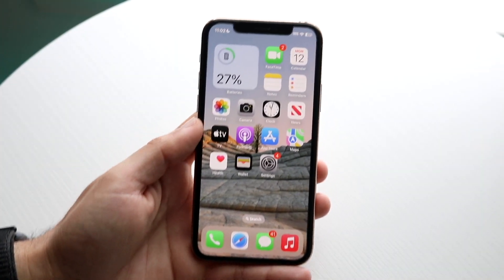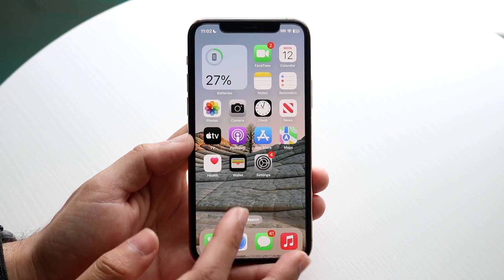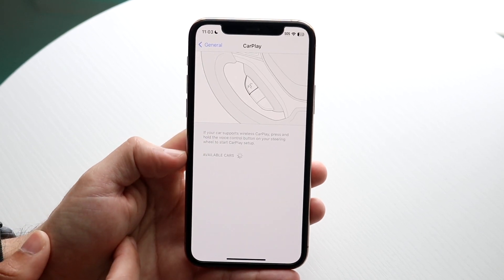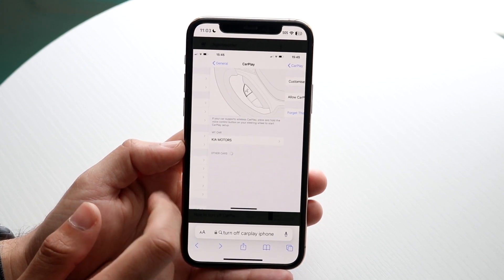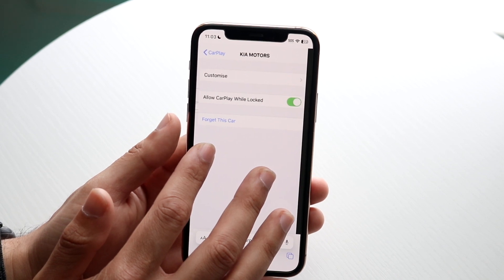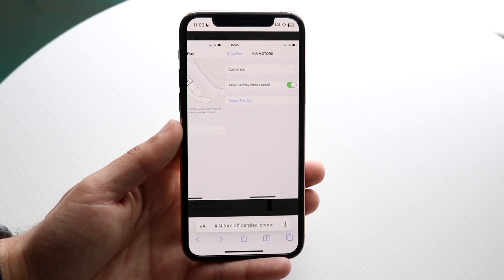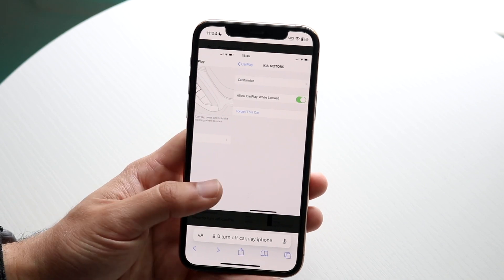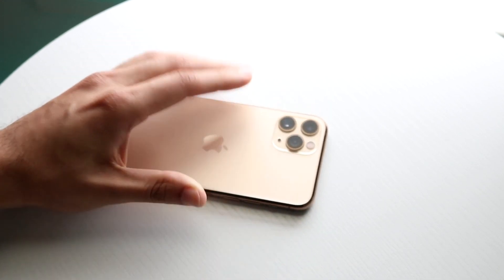How To Turn Off CarPlay On iPhone! (2023)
Here is exactly How To Turn Off CarPlay On iPhone! (2023)